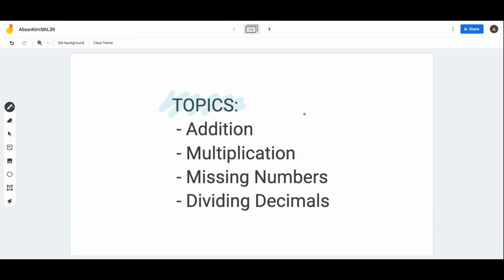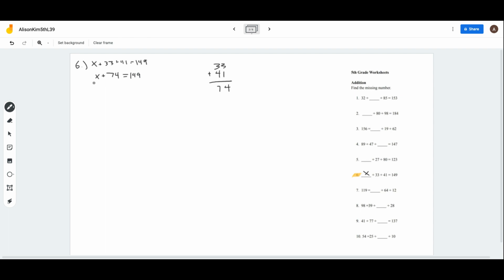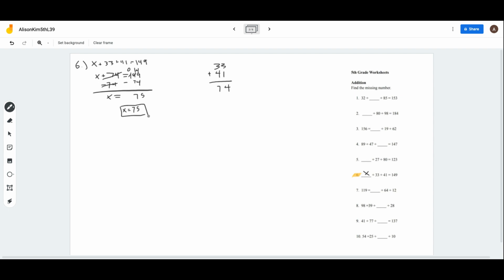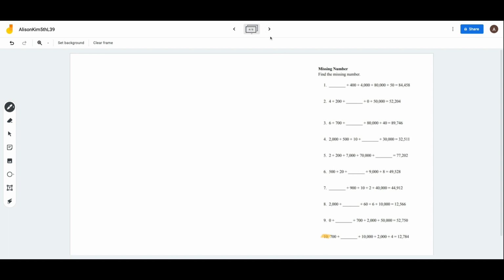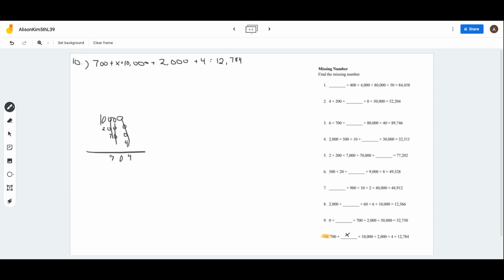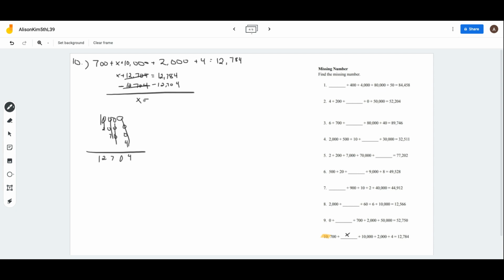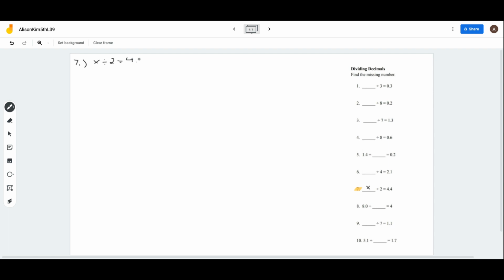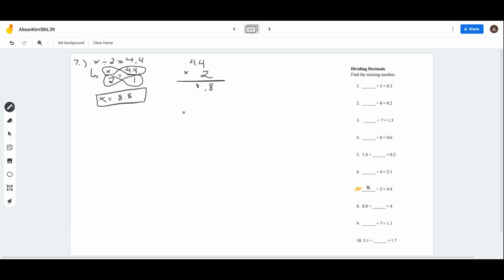5th Grade Math | Lesson 39 #1